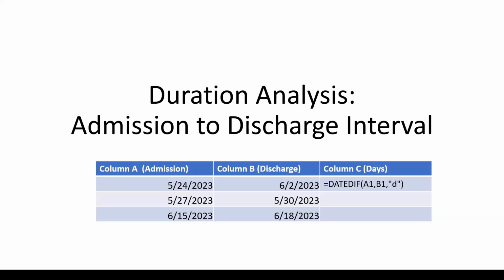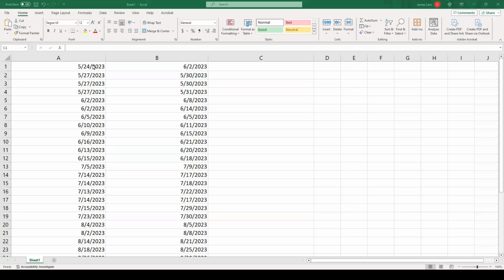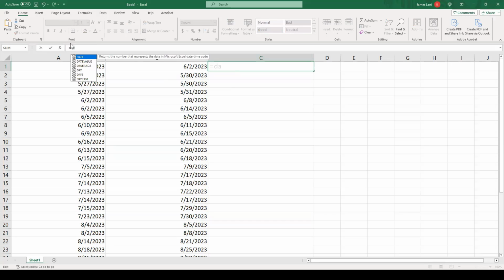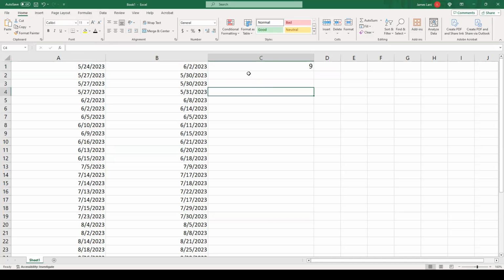Duration Analysis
Easily calculate the difference in days using Excel.